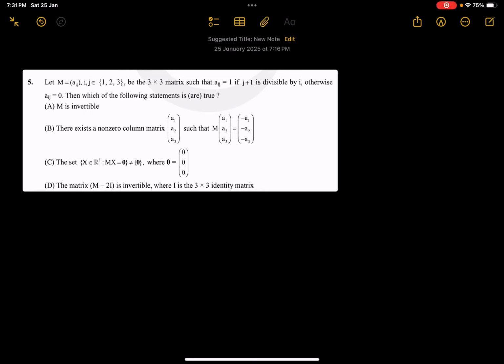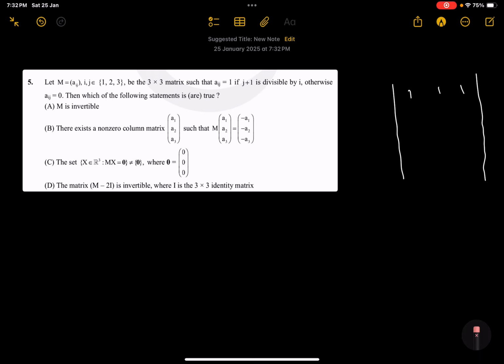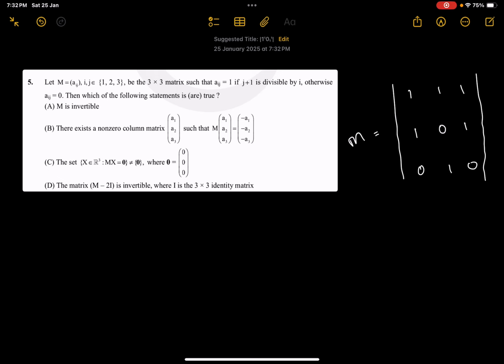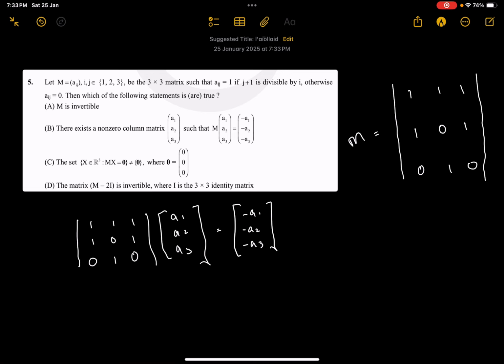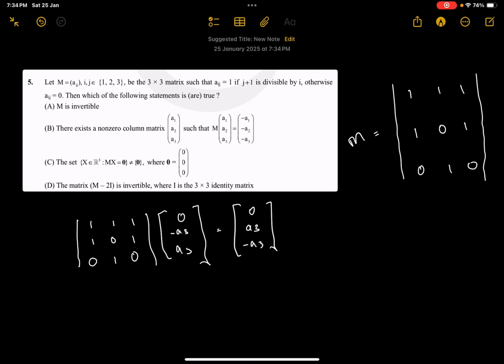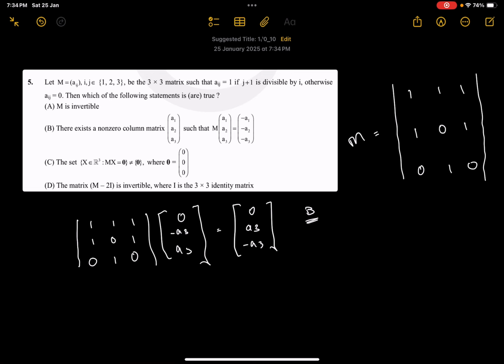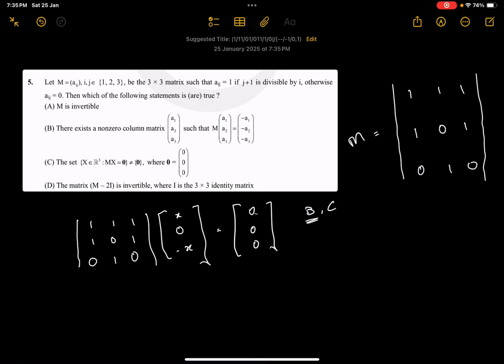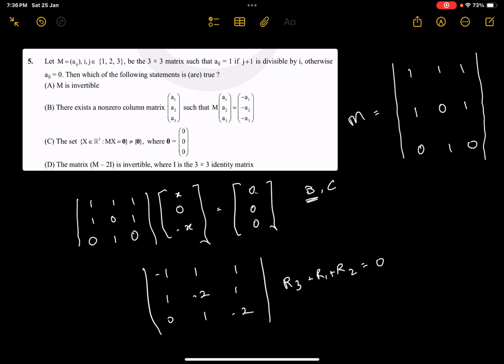JEE ADVANCED 2023 P2 Q5